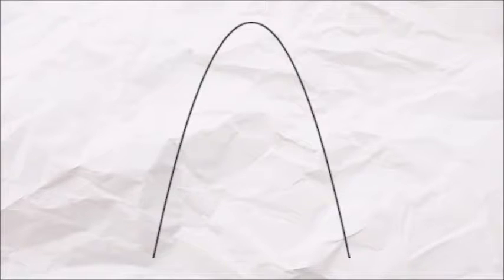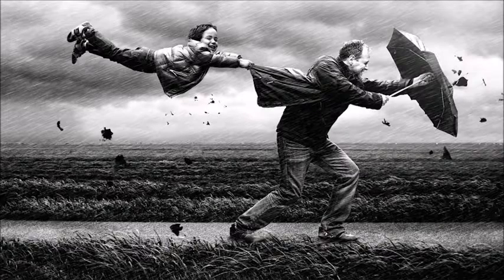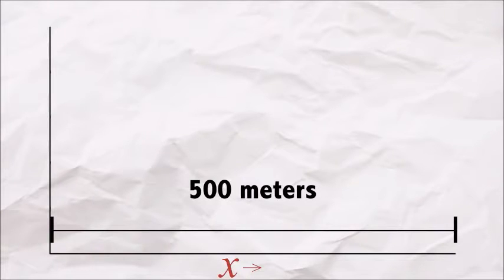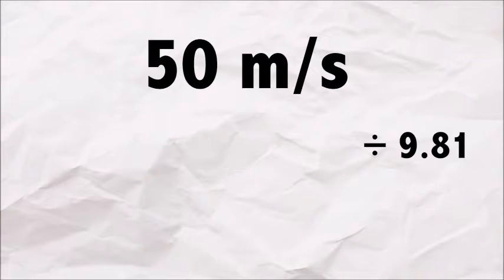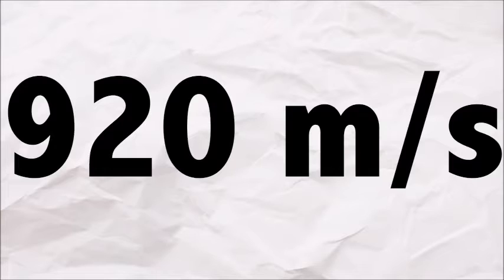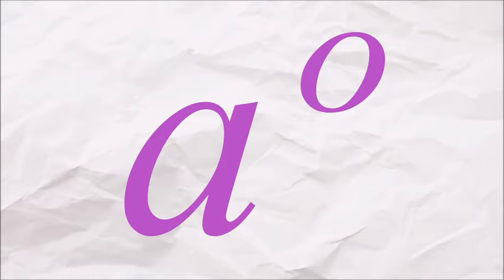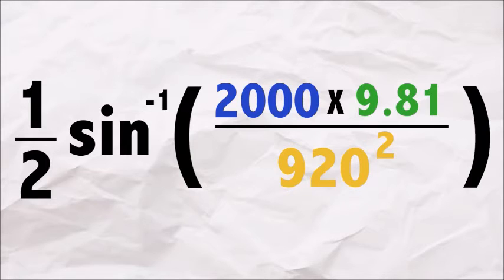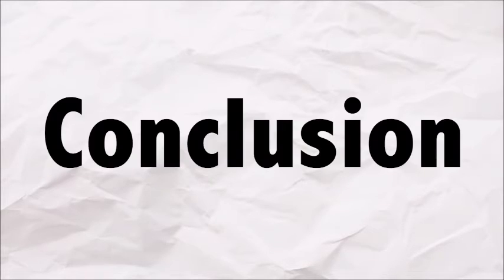Ballistics#CHOOSEMATHSAWARDS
Sydney Secondary College Balmain Campus